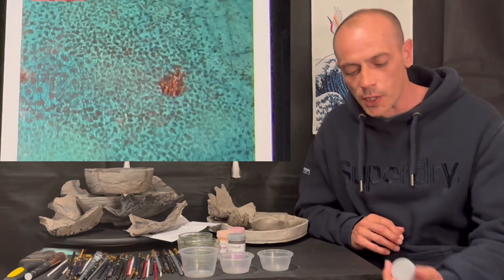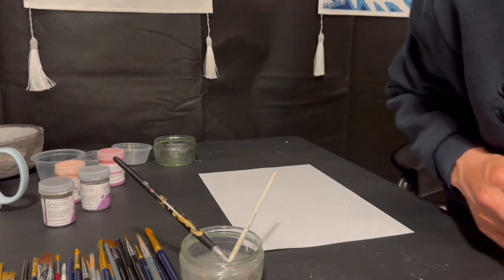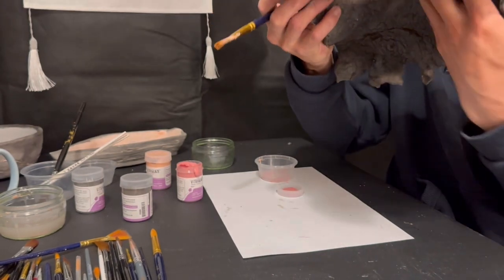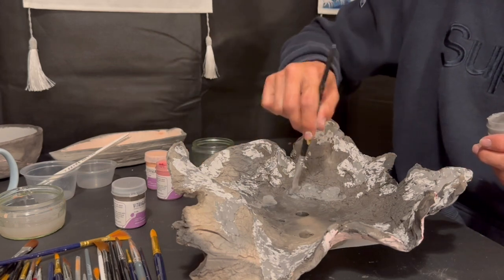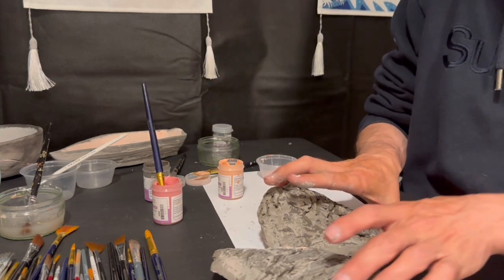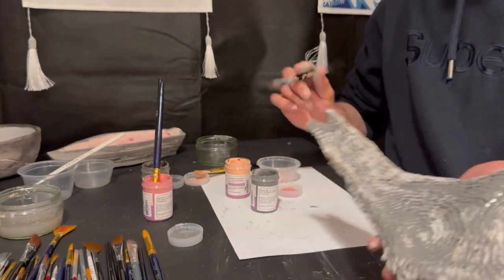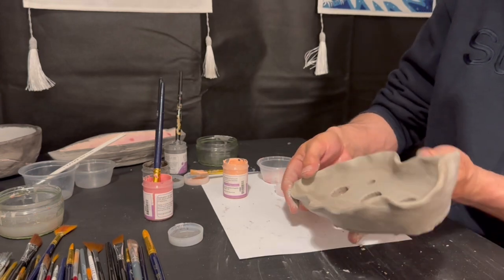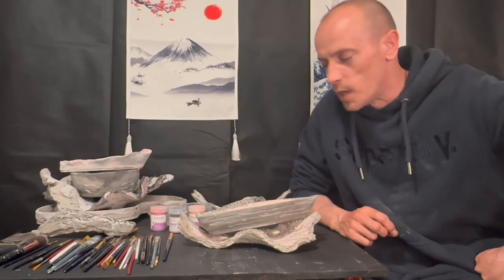Pit fire, how to glaze bonsai pots for pit fire @Bonsaicrazy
How to glaze bonsai pots in preparation for a pit, fire pit, fire pottery, raku, pottery, raku style pottery in at fire